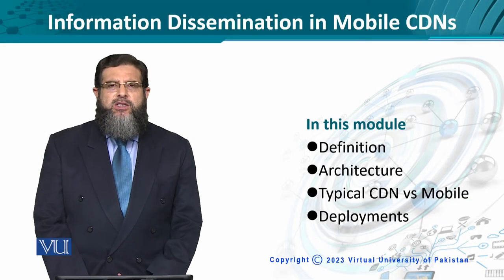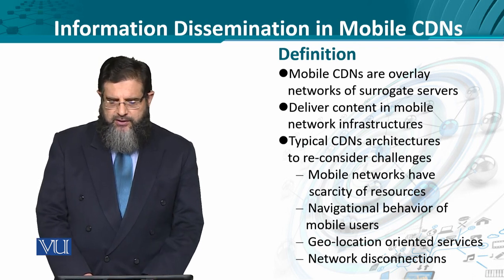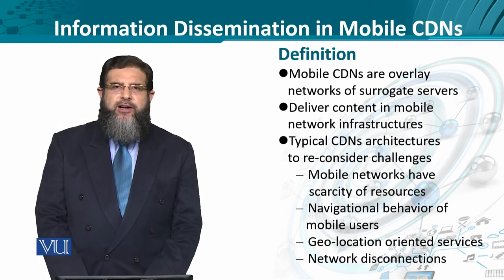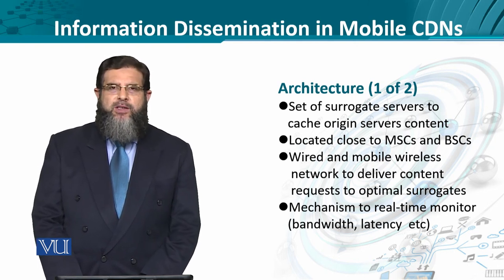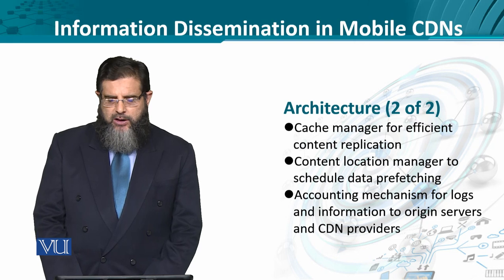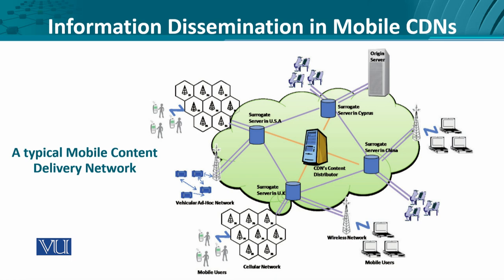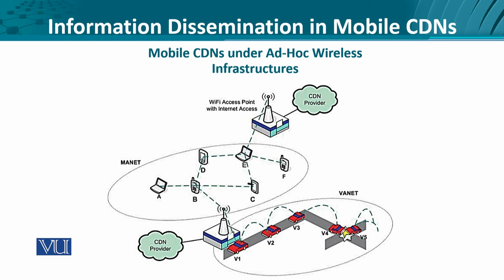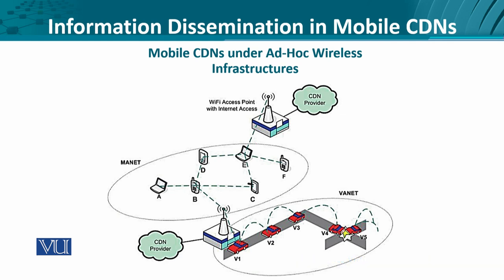Information Dissemination in Mobile CDNs | Data Visualization | CS642_Topic270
Topic270: Information Dissemination in Mobile CDNs,
By Dr. Ali Hammad Akbar